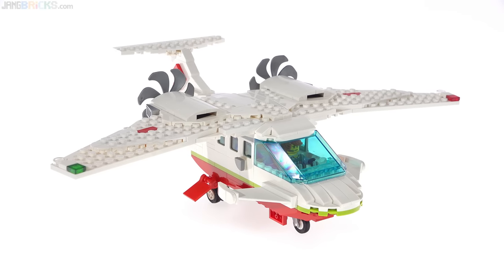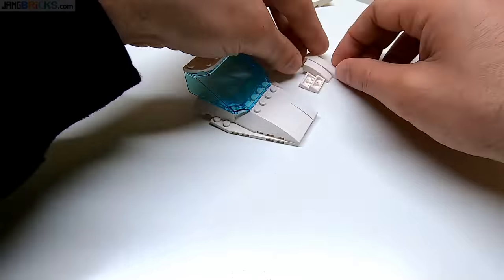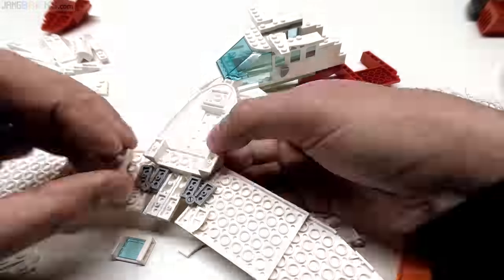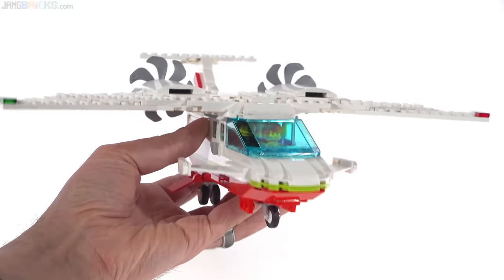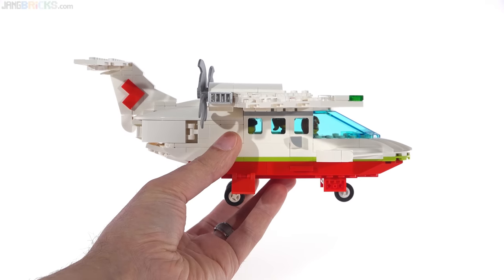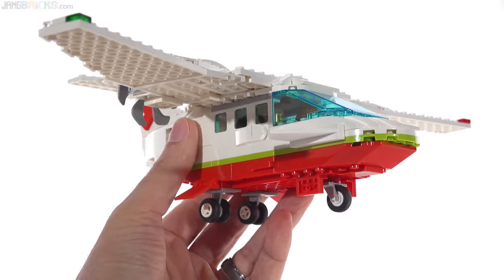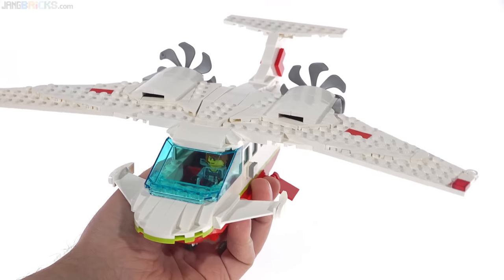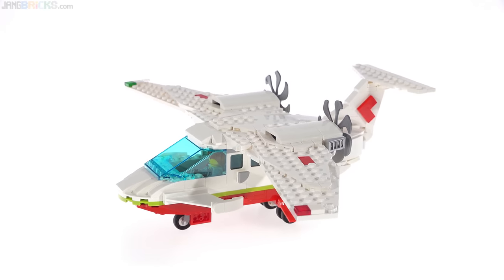My first modern custom LEGO airplane MOC